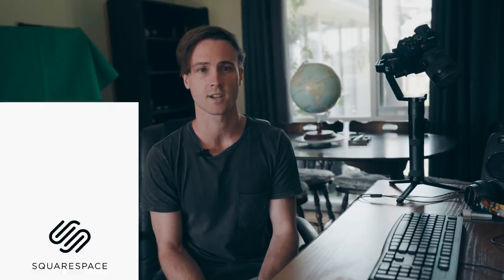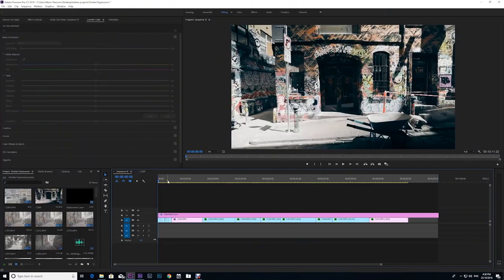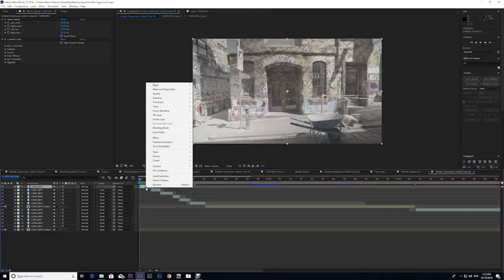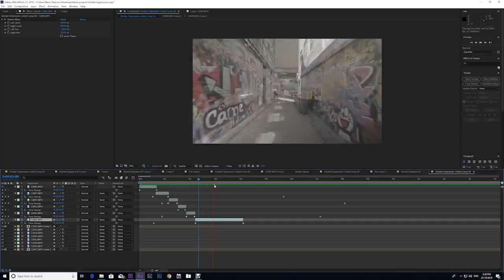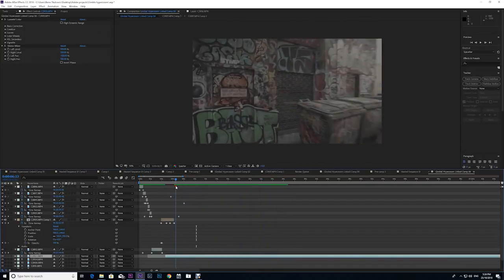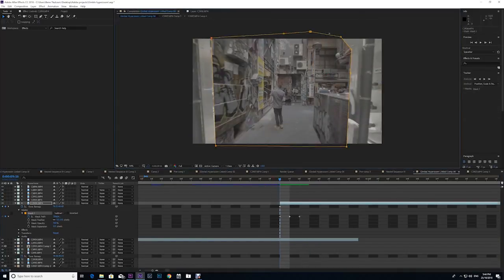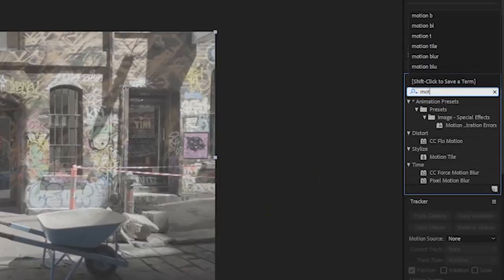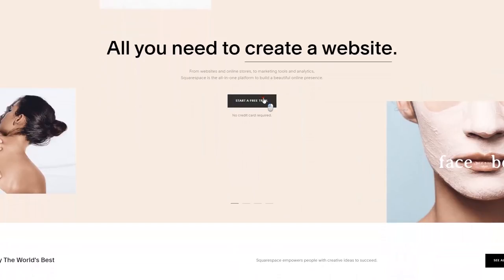GIMBAL HYPERZOOM / HYPERLAPSE Transition Effect!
This is an effect that i have been using for quite some time, and it's one of the most requested tutorials iv'e ever had!!! so here it finally is!! The gimbal hyperzoom! How to use a gimbal to create a stunning speed ramp through a city!

For Music and sound effects all used in this video! signup for
Epedemic sounds YouTuber plan!